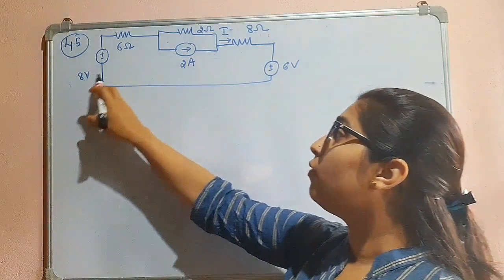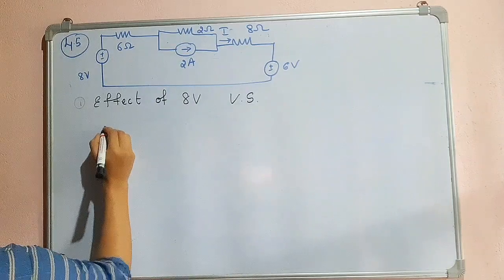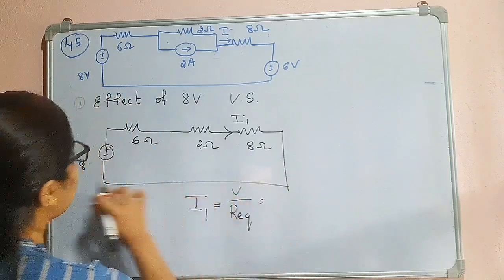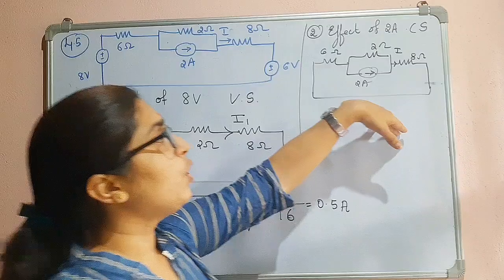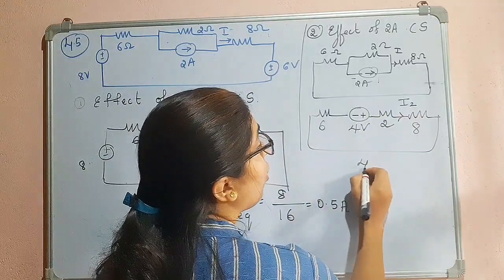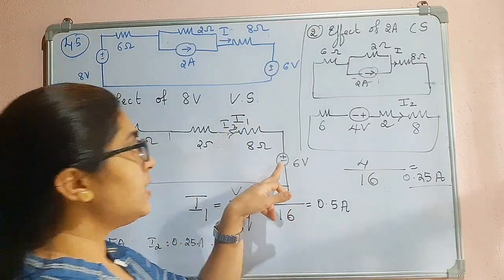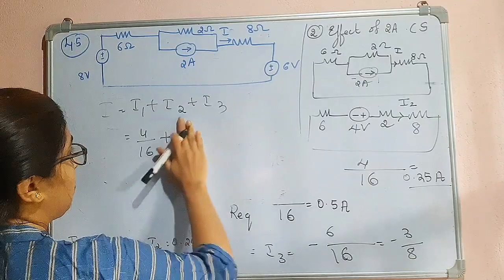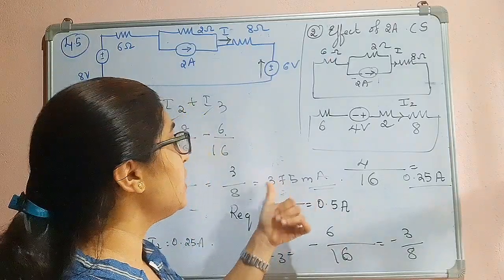Practice problem 4.5 Fundamental of Electric Circuits Alexander Sadiku 5th edition|GATE|ESE|ISRO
In this video I have explained practice problem 4.5 from Fundamental of Electric Circuits 5th edition by Alexander Sadiku.